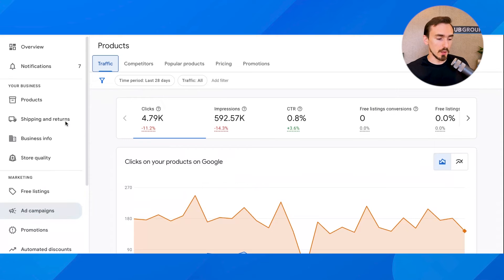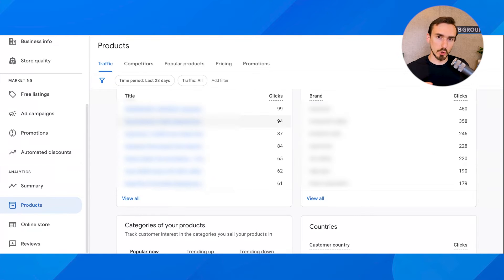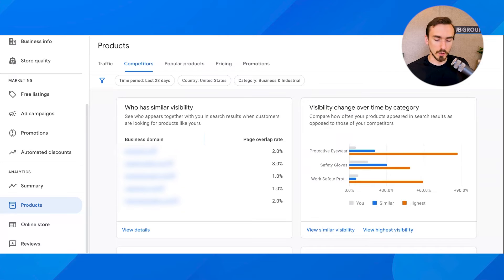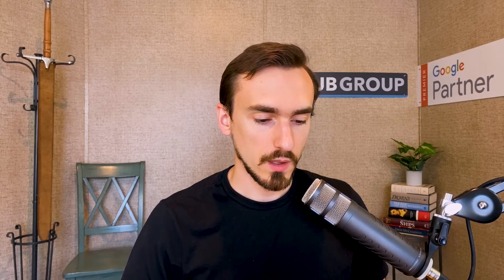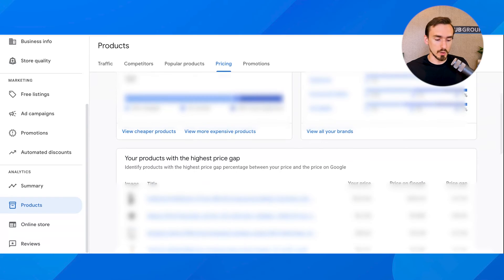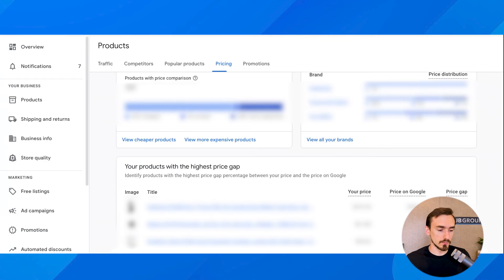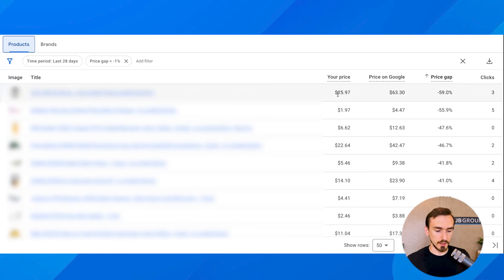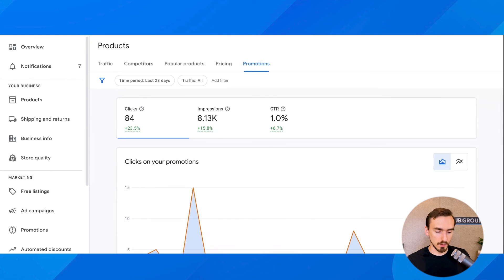How to Use Google Merchant Center Product Analytics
Master Google Merchant Center's Product Analytics: 5 Reports That Drive Results 📊

The "Products" tab in Google Merchant Center Next is packed with powerful insights—if you know where to look.

In this video, StubGroup's John Horn walks you through the Product Analytics Report and explains how to use five essential tools to improve your Google Shopping performance and dominate your category.

You'll discover how to:

📈 Analyze traffic reports across paid and free listings

🥇 Unlock competitor insights to spot product gaps and pricing edges

🔥 See popular products & trending brands across Google Shopping

💸 Use pricing benchmarks to maximize ROI

🎯 Evaluate promotions & discounts to boost conversions

Whether you're a reseller or a manufacturer, these reports will give you the data you need to optimize listings, pricing, and campaign performance.

StubGroup is a Premier Google Partner and trusted expert in Google Ads + Merchant Center strategy.

🎬 Chapters
00:00 – Introduction to Product Analytics in Google Merchant Center Next
00:55 – Overview of the Products Section
01:40 – Traffic Reports: Paid Ads & Free Listings
02:20 – Competitor Reports: How You Stack Up
03:30 – Popular Products & Brands Insights
05:00 – Pricing Reports: Benchmarks & Optimizing Ad Spend
06:20 – Promotions Tab: Measuring Discounts & Offers
07:00 – Final Thoughts & How to Get Help